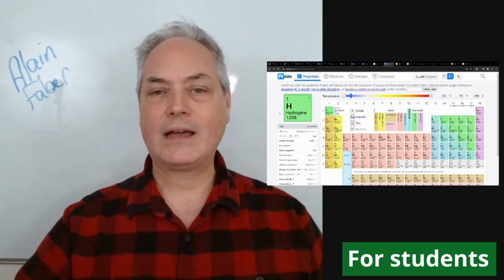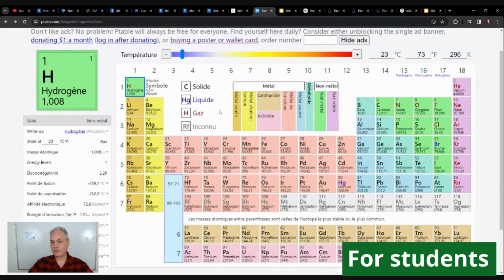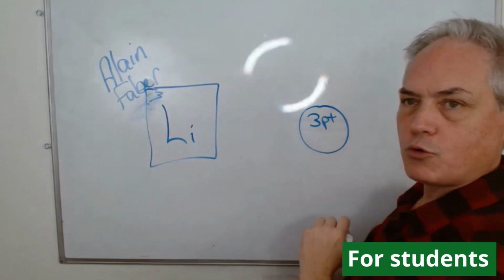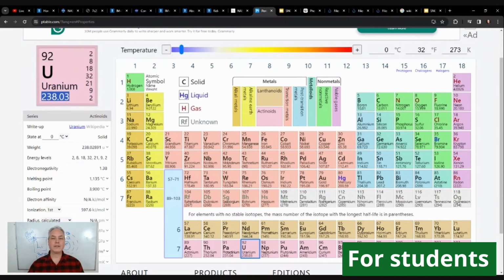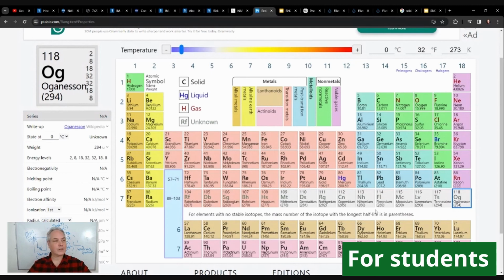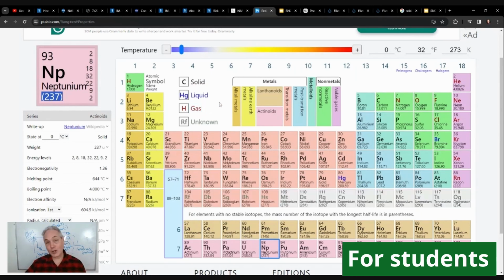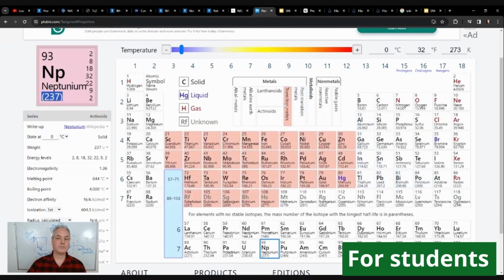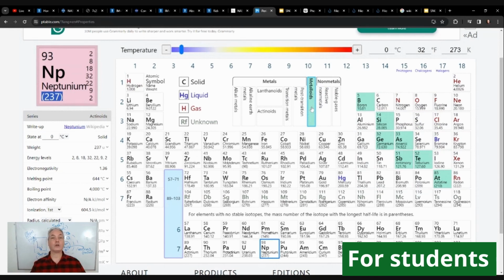Periodic Table and Trends - What kind of trends can we find on the Periodic Table?